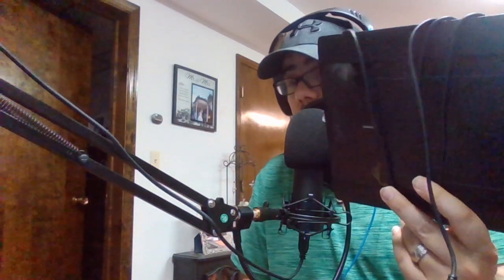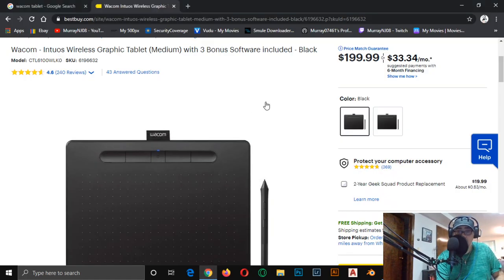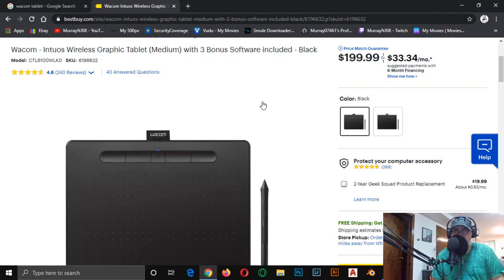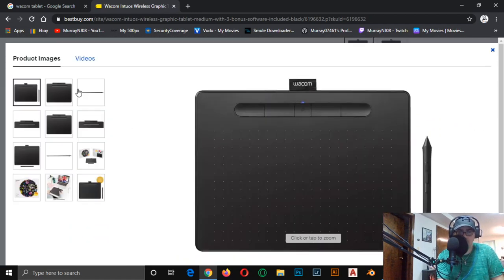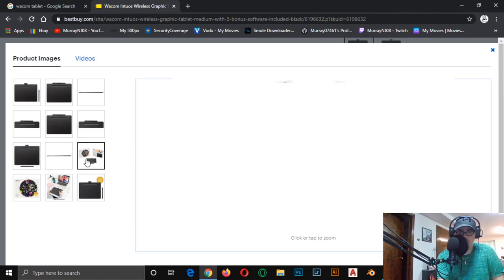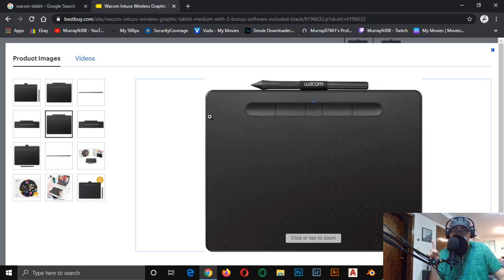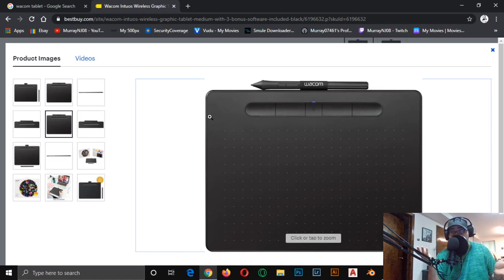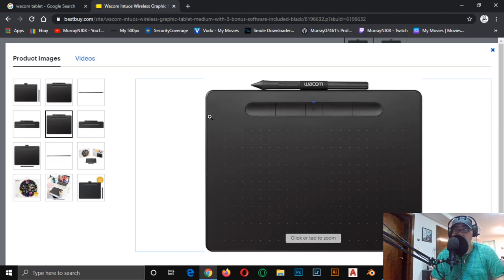FREE Wacom Intuos Wireless Tablet GIVEAWAY CONTEST! ENTER NOW WOW!!!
Rules To Enter: Leave A Form Of Contact
Comment To Be Entered! And That’s It!! (No Silliness)
What will you use this Wacom Tablet for? You are entered after commenting!
1 Month (August 15th) and the contest will end. Listen up please. I will pin a comment in this video that the winner has been picked. I also will post a separate video announcing the winner (name of user or anonymous)
Asking before the contest or spamming my other videos is a great way to get banned from my channel. You will be able to find out the winner on the exact date the contest ends! Tired of playing games. Also one entry per user (no double posting)

Good luck everyone and take care! Now get commenting and have fun!
I love the Disney Movie Club and think you might too! Choose from 1,000+ titles!